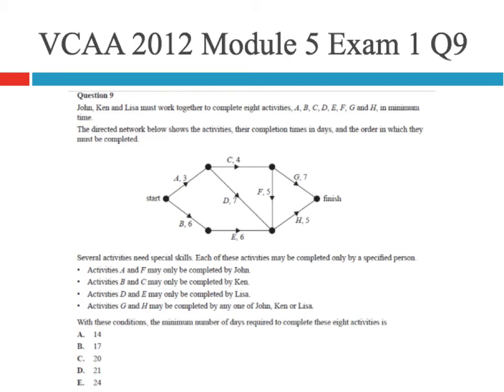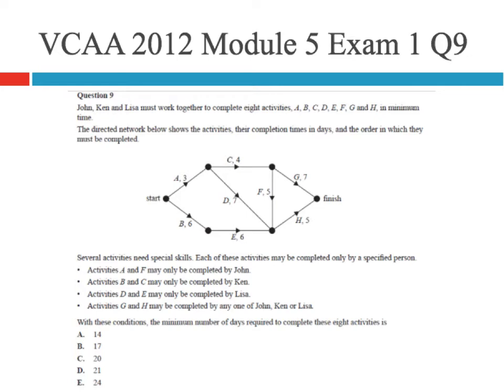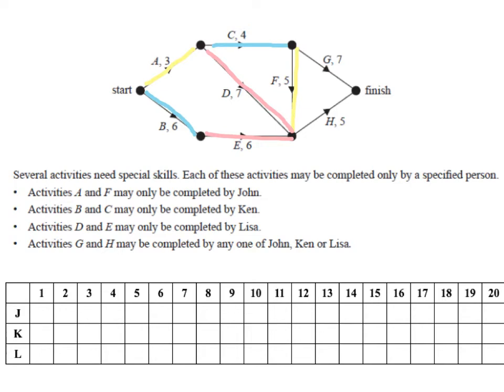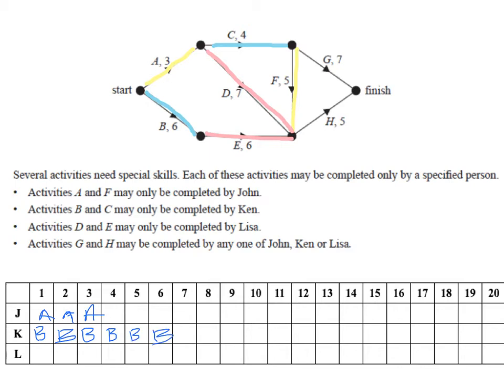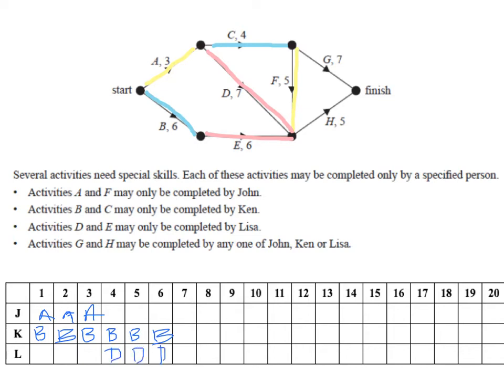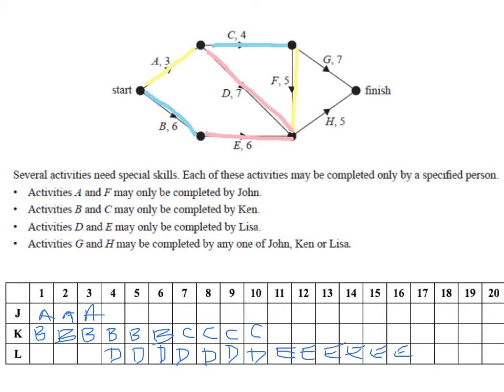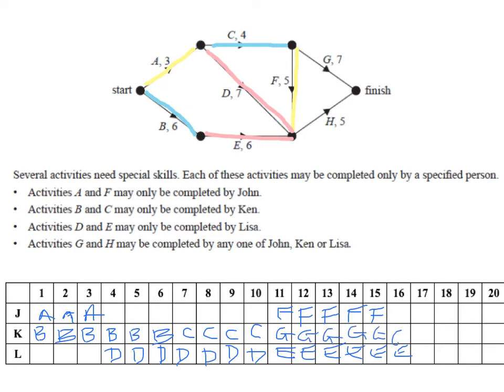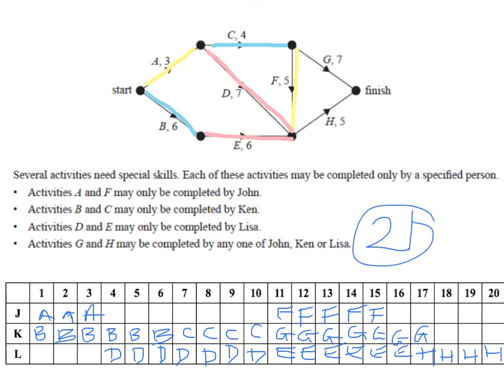VCAA 2012 Exam 1 M5 Q9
Critical path question but with added layer of restrictions on who can complete certain activities (sorry about the writing... left the iPad stylus at school!)